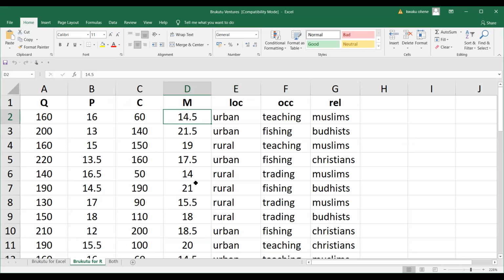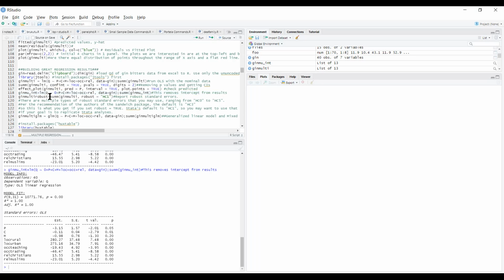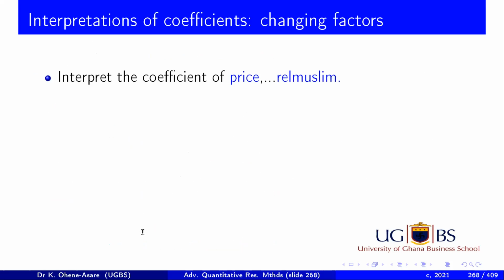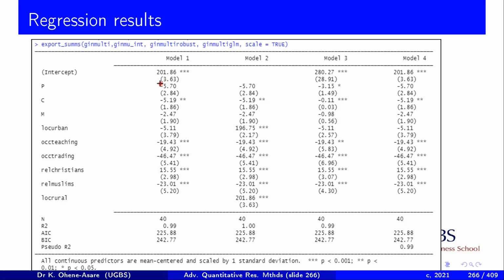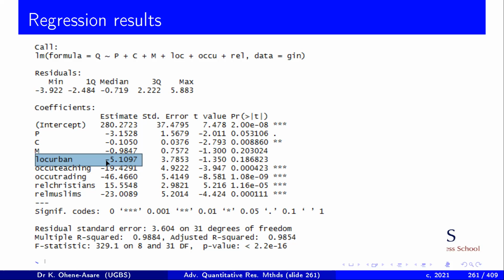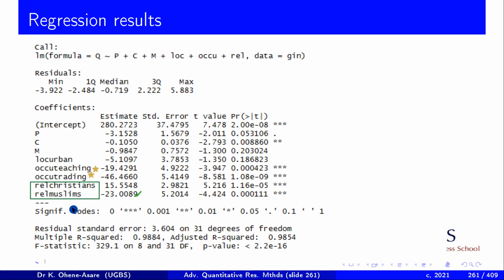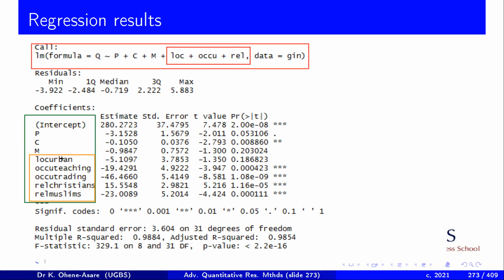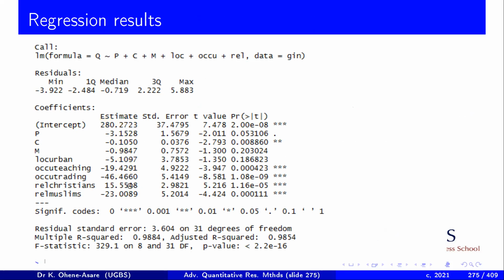8d Regression application – estimate interpretation, specified & estimated model